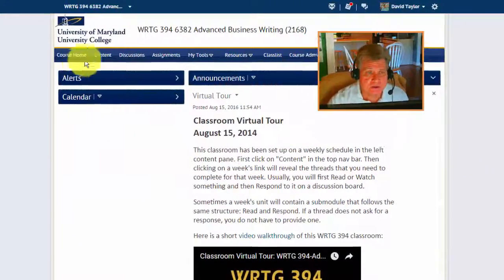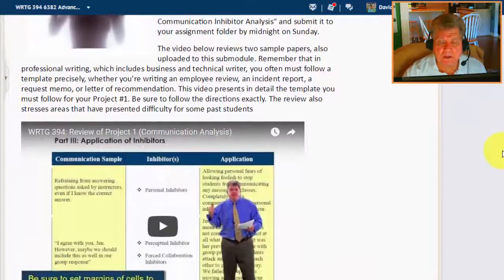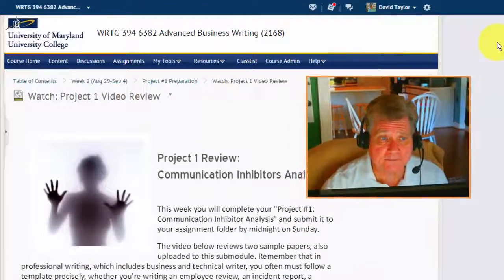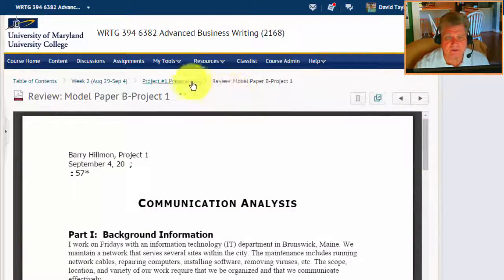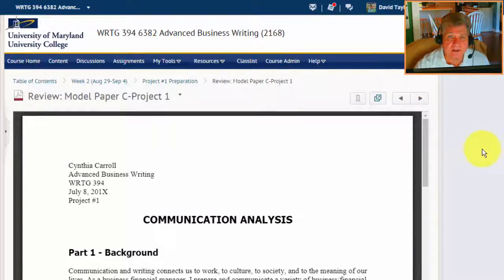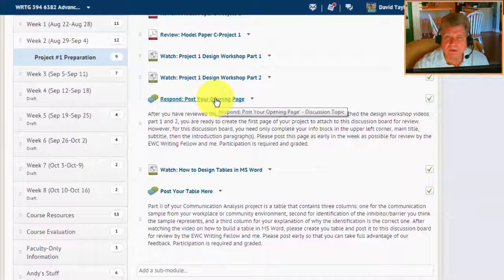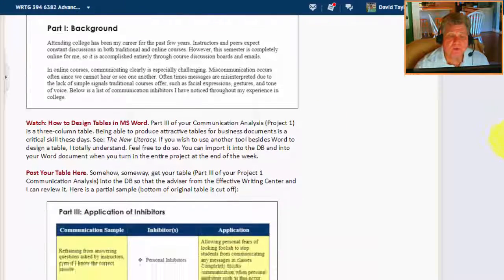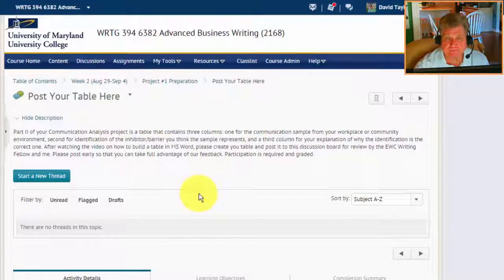Week 2 Overview: WRTG 394 - Templates & Tables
Brief overview of the lectures, videos, assignment directions and deliverables of Week 2 in WRTG 394: Advanced Business Writing.